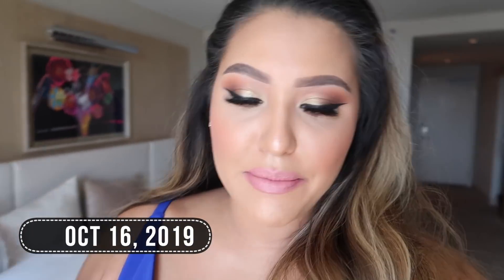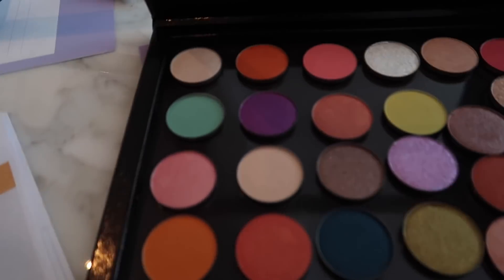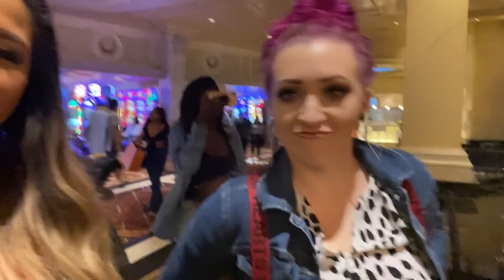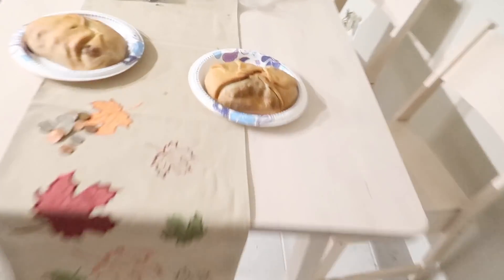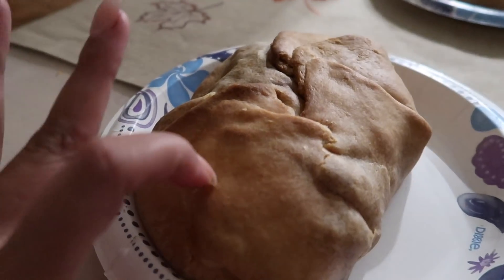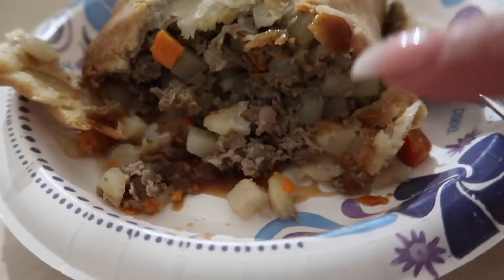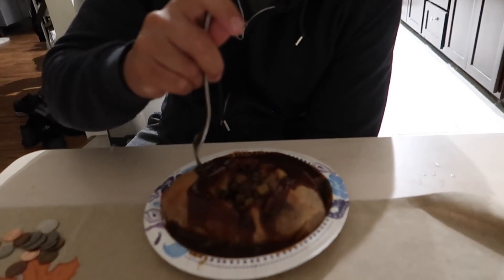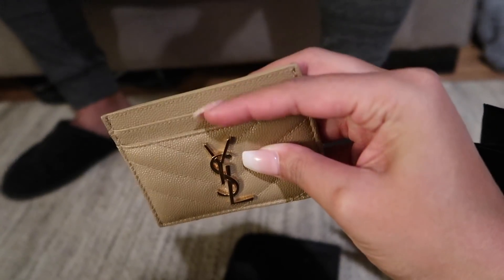I WENT TO VEGAS + GLEN PRANKED ME WHEN I GOT HOME